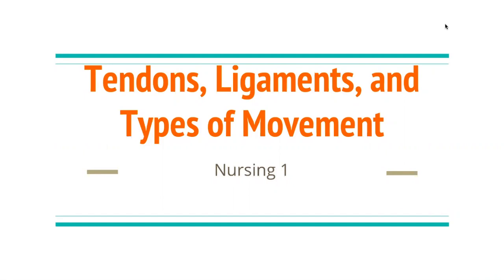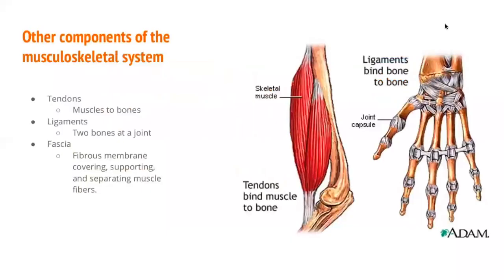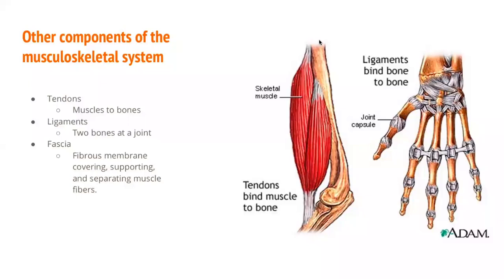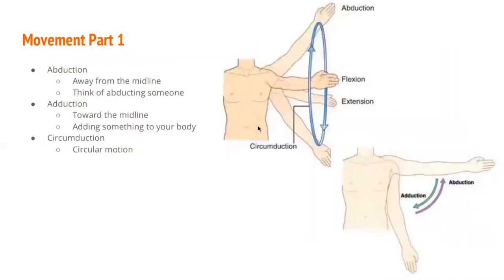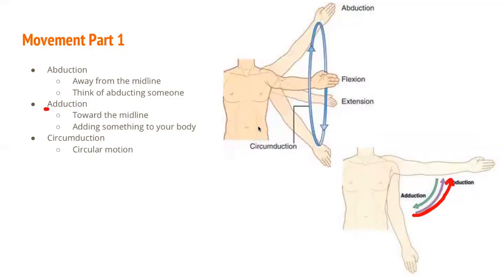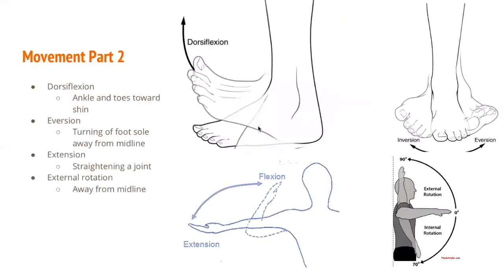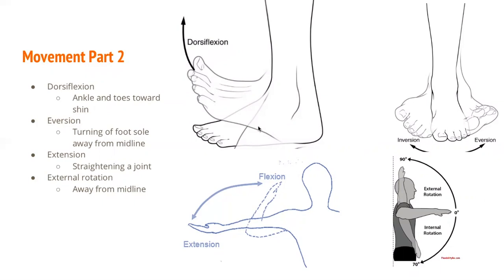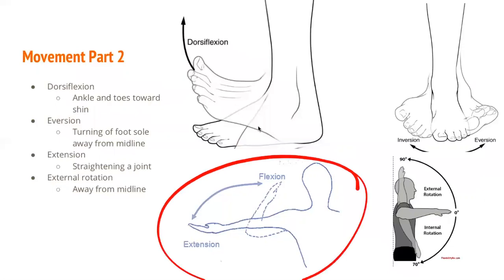Tendons, Ligaments, and Types of Movement